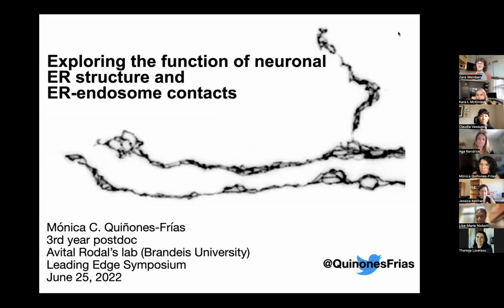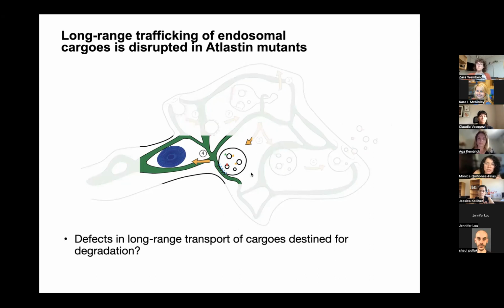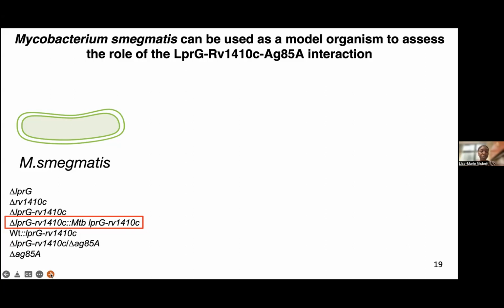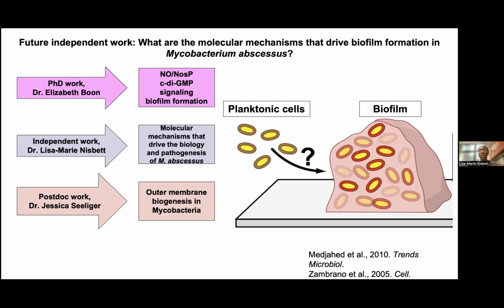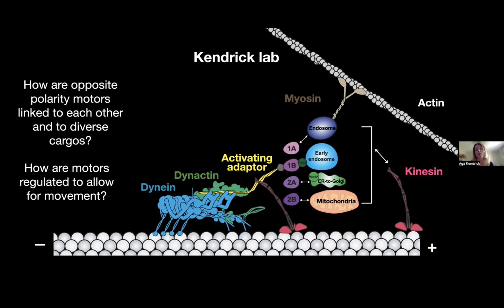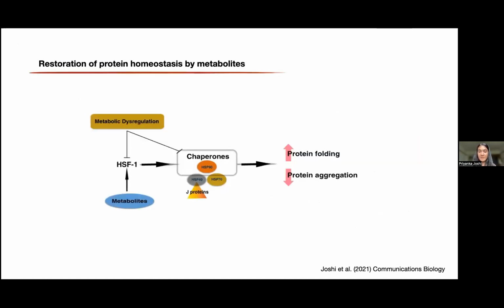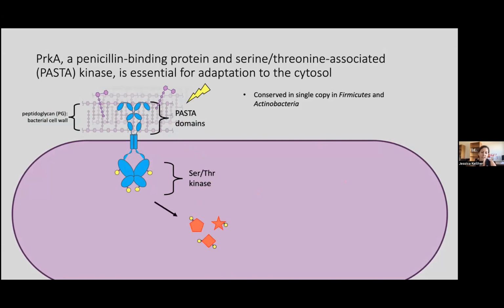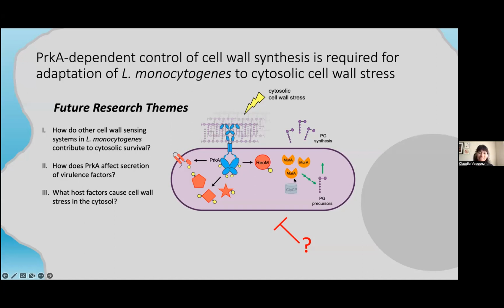Cell Biology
1:22 | Mónica Quiñones-Frías - Structural dynamics of neuronal endoplasmic reticulum and its contacts
19:19 | Lisa-Marie Nisbett - Exploring the functional relationship between outer membrane biogenesis and lipid export pathways in mycobacteria
37:37 | Aga Kendrick - Regulation of microtubule-based cellular transport
51:25 | Priyanka Joshi - Mechanisms of biochemical homeostasis in aging and age-related diseases
1:07:50 | Jessica Kelliher - Host-pathogen interactions in the cytosol

About Leading Edge
Leading Edge is an initiative to improve the gender diversity of life sciences faculty in the United States by providing women and non-binary postdocs with
1) a platform to present their work,
2) an opportunity to meet and connect with one another,
3) mentorship and career development training from world leaders in biomedical research.